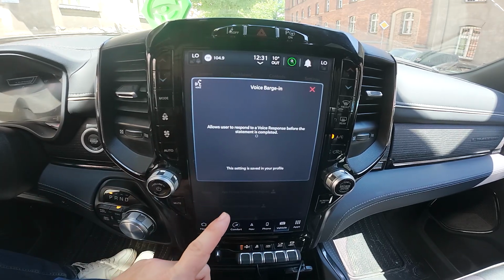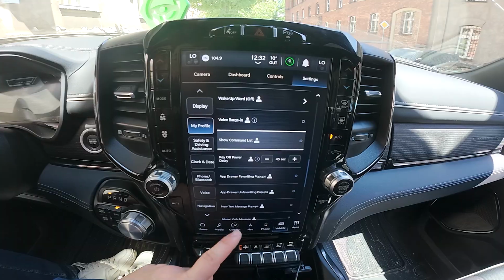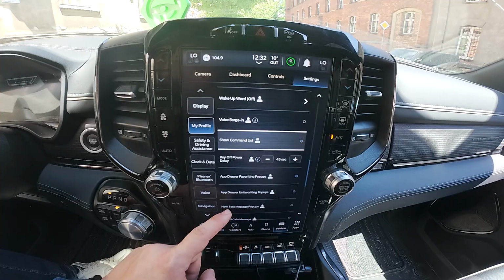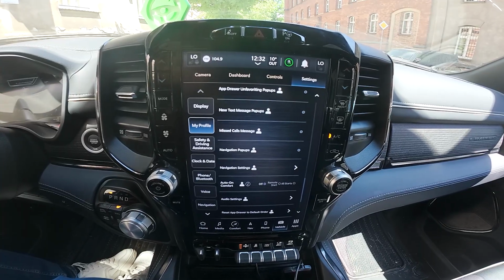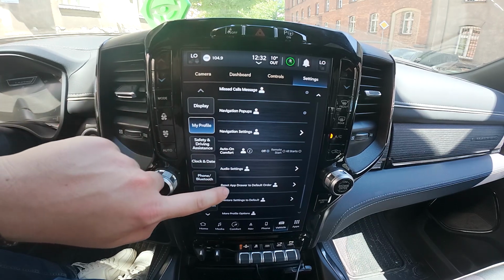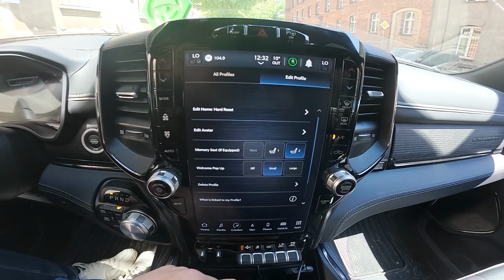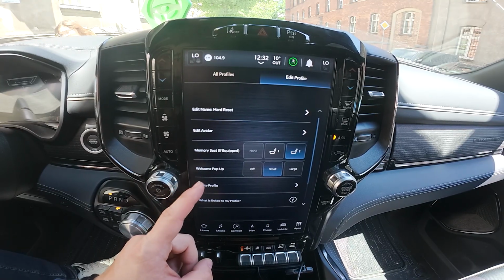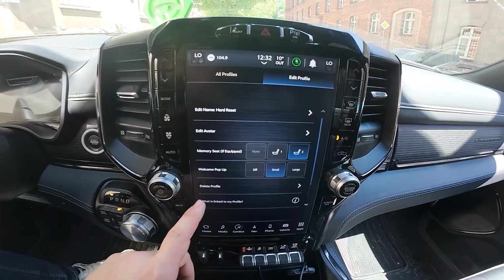RAM 1500 eTorque – How to Adjust Profile Settings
If you want to personalize your RAM 1500 eTorque, adjusting your profile settings is a great way to customize your driving experience. In this video, we show you step-by-step how to access and change various profile options on the RAM 1500 eTorque, including language, display mode, brightness, theme, units, touchscreen sounds, navigation display, time format, voice options, and more. You’ll also learn how to edit your profile name, avatar, memory seat, and manage pop-up notifications. Whether you’re new to the RAM 1500 eTorque or just want to fine-tune your settings, this guide will help you make the most of your vehicle’s features.

How to adjust profile settings on RAM 1500 eTorque?
How to change display and language options in RAM 1500 eTorque?
Where to find profile customization in RAM 1500 eTorque?

0:00 Introduction
0:10 Accessing Vehicle and Settings Menu
0:20 Entering My Profile
0:30 Adjusting Display, Language, and Theme
0:50 Managing Sound, Pop-ups, and Navigation Settings
1:10 Changing Time Format and Voice Options
1:30 Editing Profile Name and Avatar
1:45 Saving Memory Seat and Welcome Pop-up
2:00 Resetting or Deleting Profile